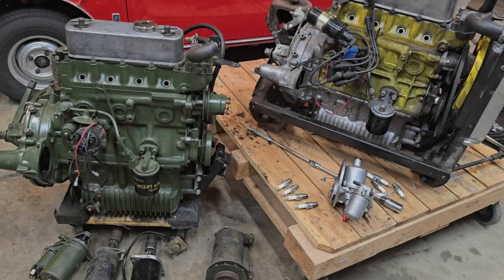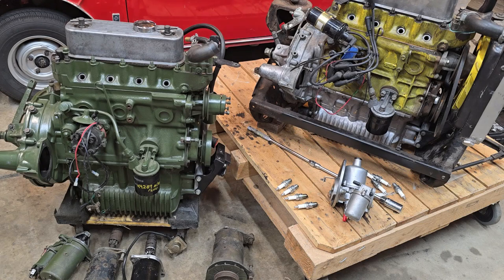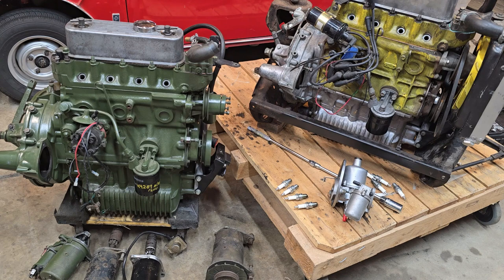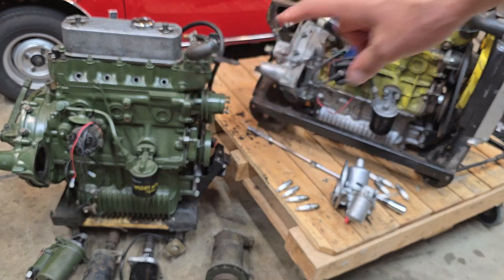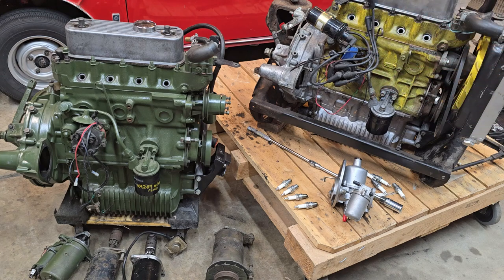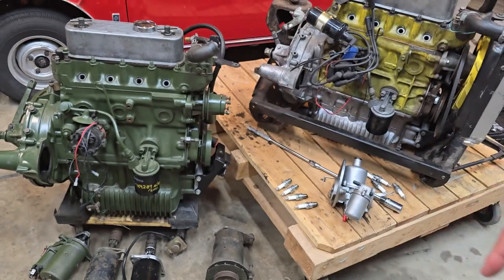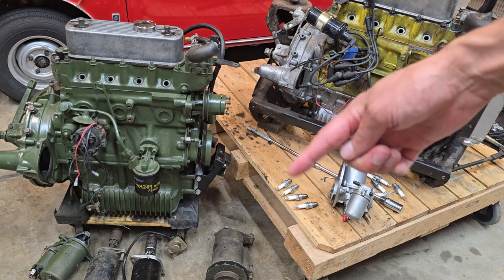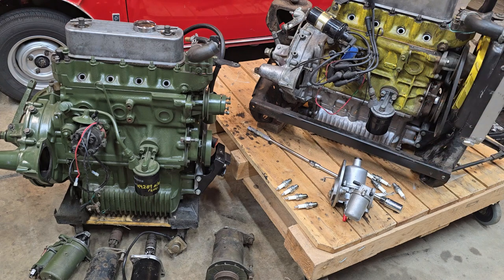Classic Mini survival guide: New owners, start here!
New to classic minis?
Start here!

With this series I will be breaking down various skills and tasks required to keep your classic mini in top running condition.

I see these as tasks which any owner is cappable of doing and yet I do not find them to be happening correctly, if at all.

Darren